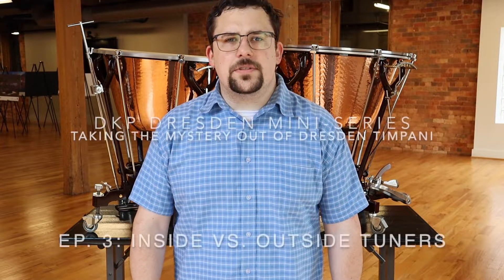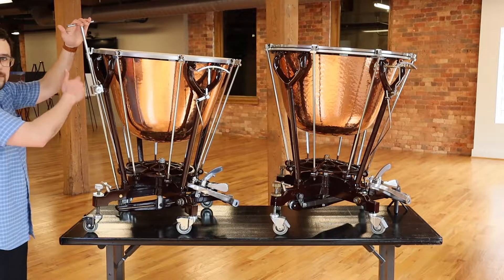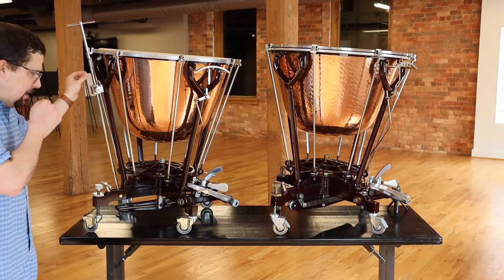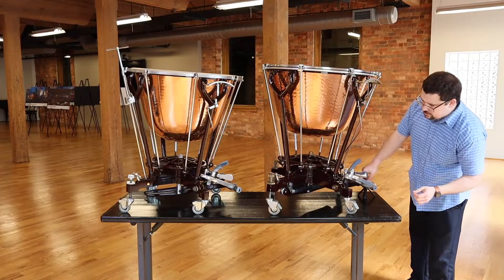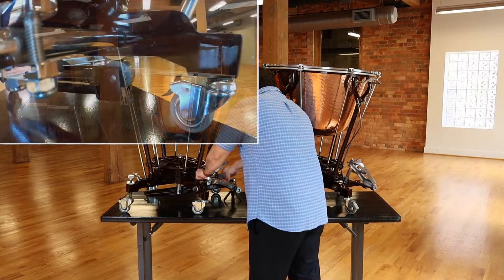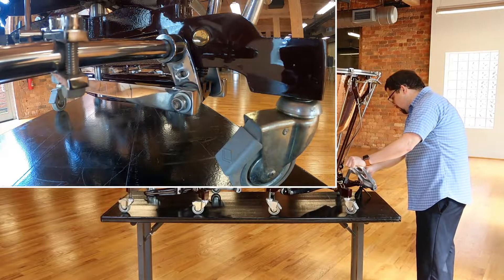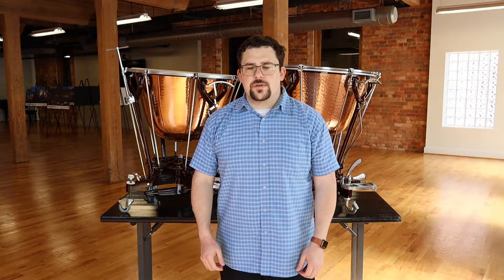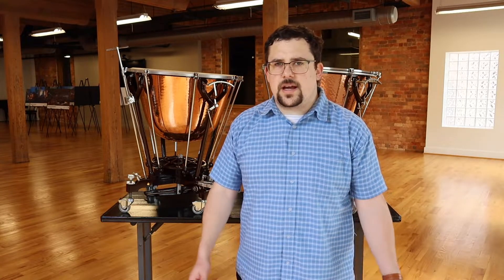Mechanical Comparison of Outside vs. Inside Tuners - Taking the Mystery out of Dresden Timpani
We're taking the mystery out of Dresden-style timpani! In the final installment (3/3), learn the differences, in detail, between inside and outside tuners on Dresden timpani. Daniel Kirkpatrick compares, side-by-side, a set of American Drum Manufacturing Company's Mark XI and Mark XIV timpani.

DK Percussion YouTube Channel Amazon Wish List: